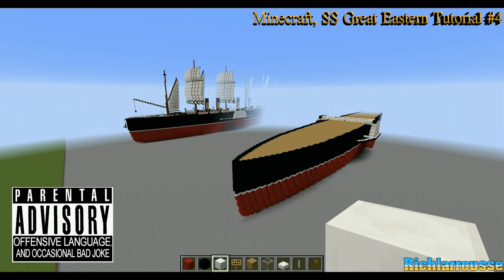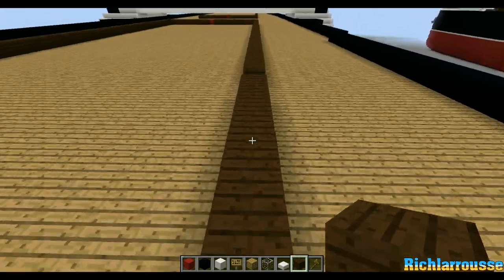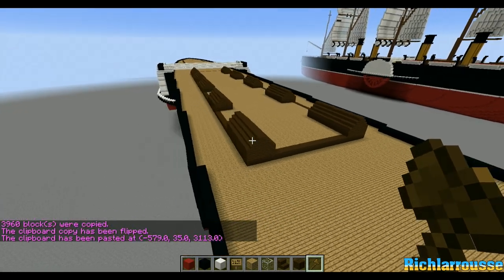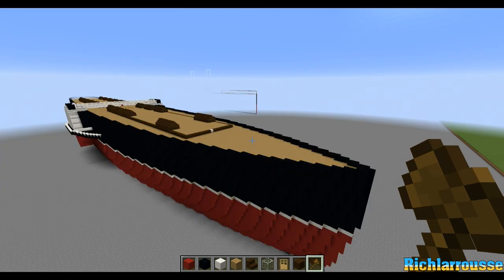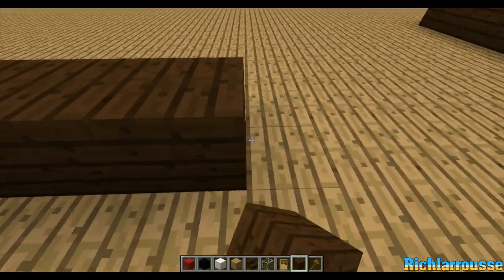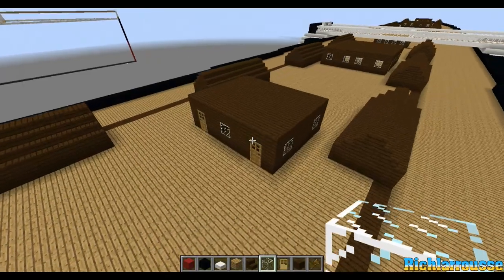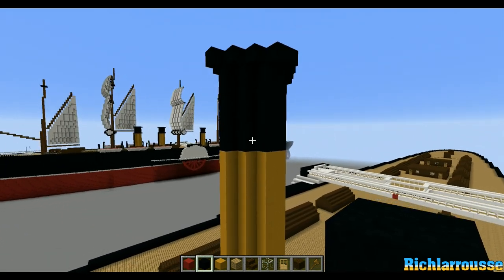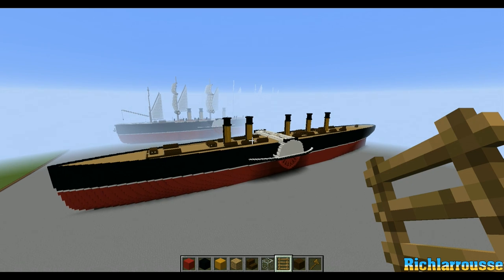Minecraft, SS Great Eastern Tutorial part 4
Part 4 of my Minecraft ship tutorial on how to build Isambard Kingdom Brunel's Masterpiece, the SS Great Eastern.

Part 4 sees the construction of the ships Funnel and Mast placements, And main deck  deck houses.

Part 5 will focus on the ships Masts, and other details,

SS Great Eastern was an iron sailing steamship designed by Isambard Kingdom Brunel, and built by J. Scott Russell & Co. at Millwall Iron Works on the River Thames, London. She was by far the largest ship ever built at the time of her 1858 launch, and had the capacity to carry 4,000 passengers from England to Australia without refuelling. Her length of 692 feet (211 m) was only surpassed in 1899 by the 705-foot (215 m) 17,274-gross-ton RMS Oceanic, her gross tonnage of 18,915 was only surpassed in 1901 by the 701-foot (214 m) 21,035-gross-ton RMS Celtic, and her 4,000-passenger capacity was surpassed in 1913 by the 4,935-passenger SS Imperator. The ship's five funnels were rare. These were later reduced to four.

Brunel knew her affectionately as the "Great Babe". He died in 1859 shortly after her ill-fated maiden voyage, during which she was damaged by an explosion. After repairs, she plied for several years as a passenger liner between Britain and North America before being converted to a cable-laying ship and laying the first lasting transatlantic telegraph cable in 1866. Finishing her life as a floating music hall and advertising hoarding (for the department store Lewis's) in Liverpool, she was broken up on Merseyside in 1889.

Richlarrousse

2019